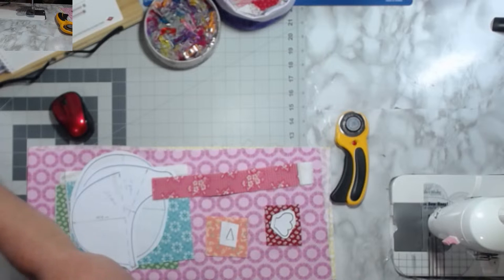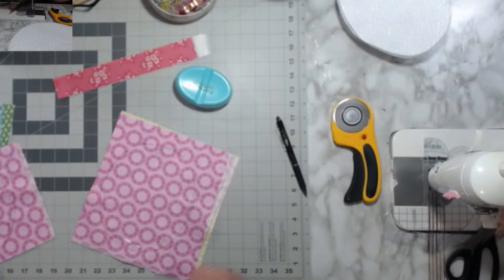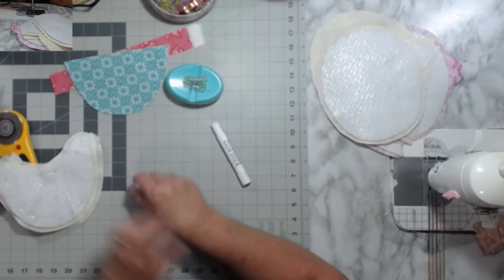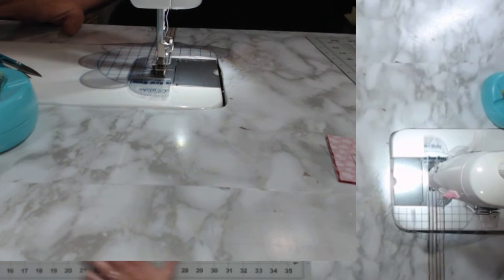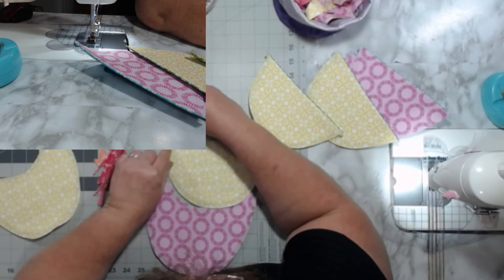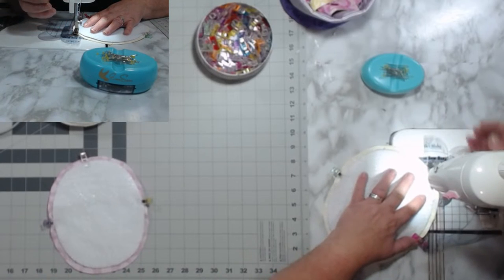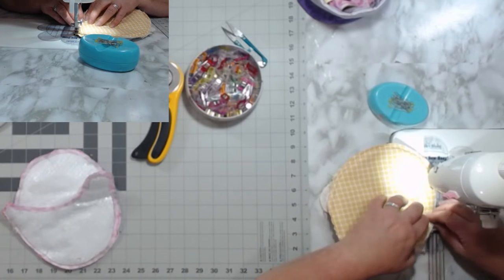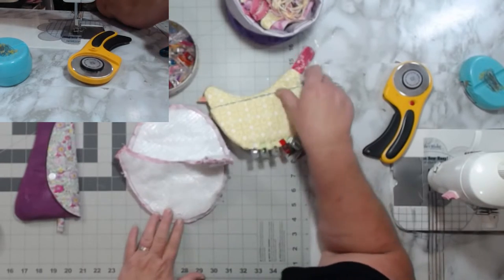Lets Make A Chicken Pot Holder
Today I am making a chicken pot holder and I got the idea from a youtube video and the pattern is below the video on her channel..here is the link..